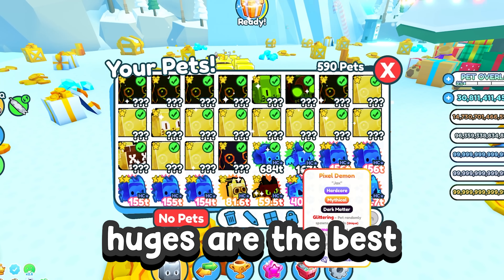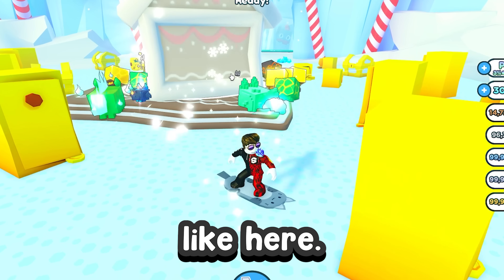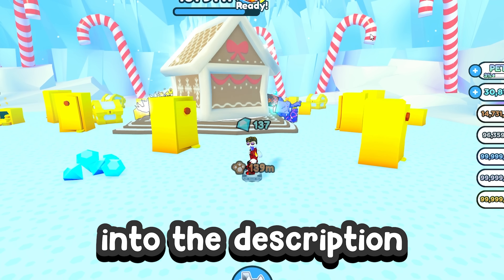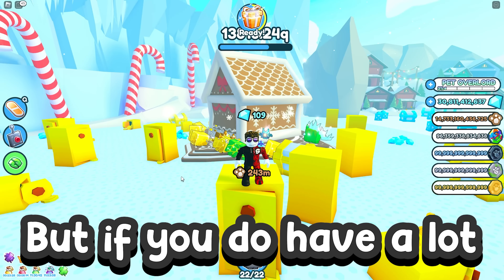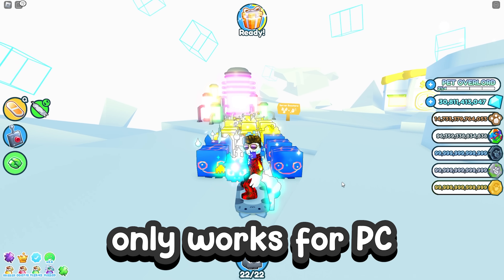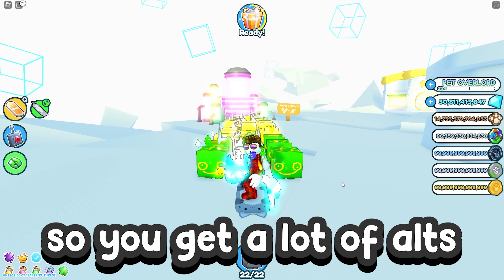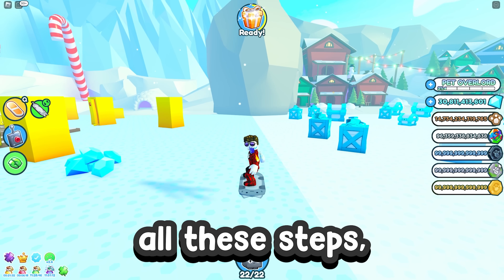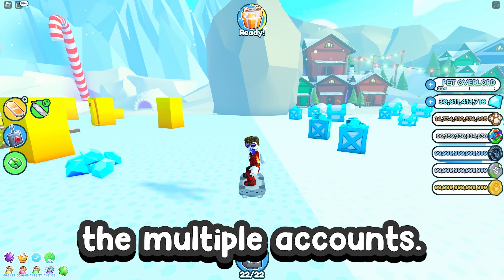How To Get ALOT Of Gingerbread In Pet Simulator X - Roblox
in this part im doing a tutorial how to get a lot of gingerbread in the new update of pet simulator x.